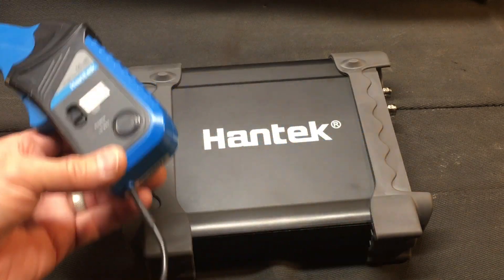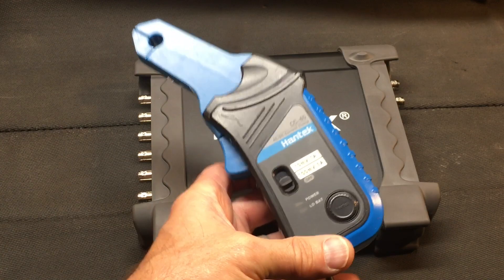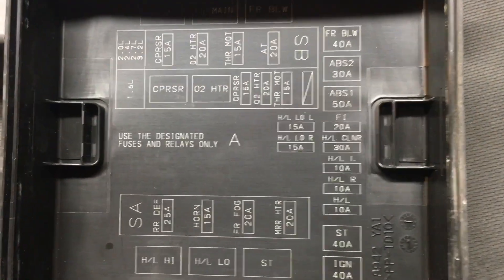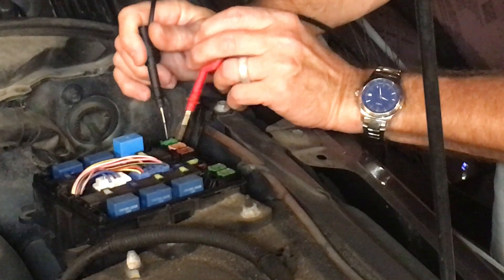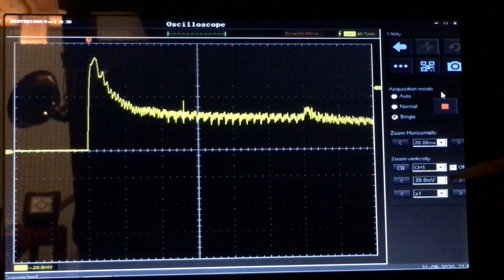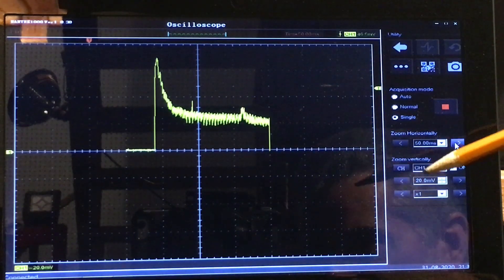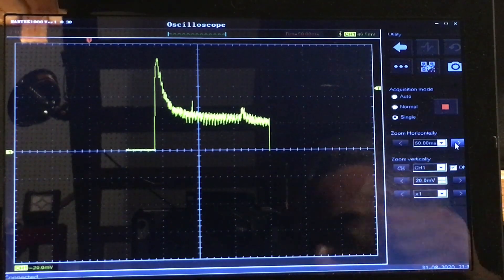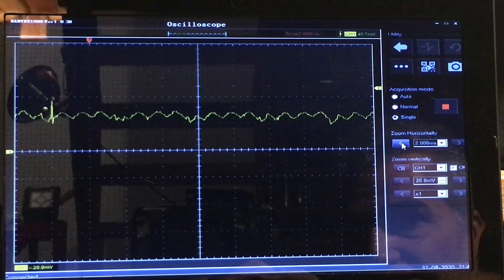“Current Waveforms” No Clamp !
Voltage drop technique to view "Current". Please read entire description...